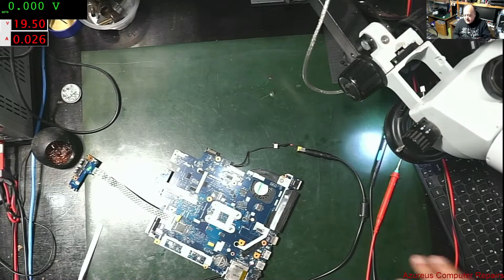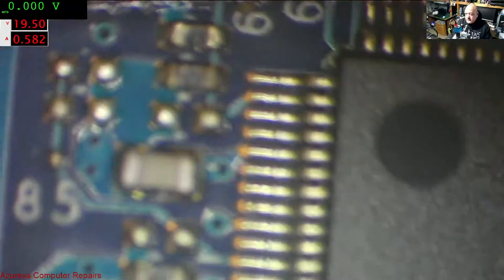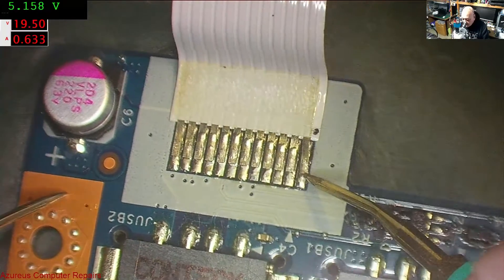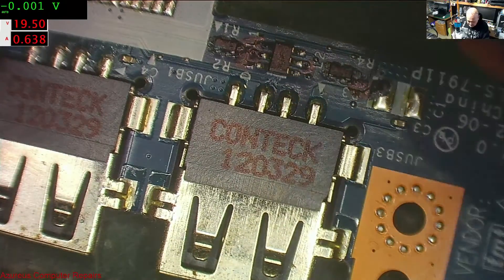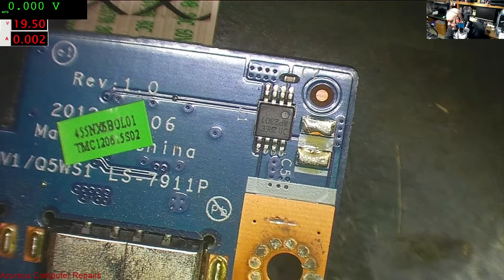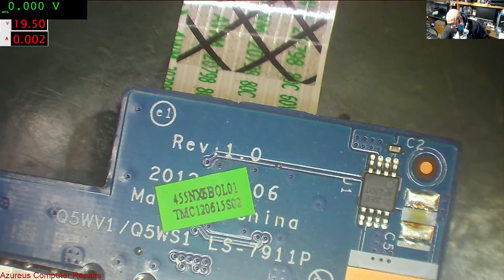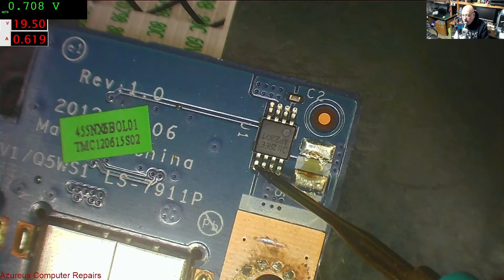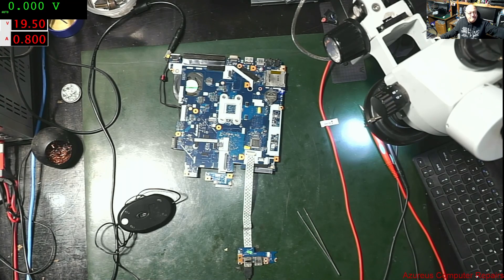USB not working - No 5v - LA 8531P r1 0 USB2 repair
Every day computer repairs for my customers

This video is diagnosis only. I was lucky to have 5v on the connector. If not, diagnosis would have had to be traced back to the 5v supply for the USB ports. An easy fix really in this particular case.